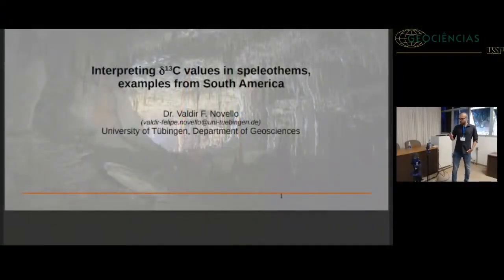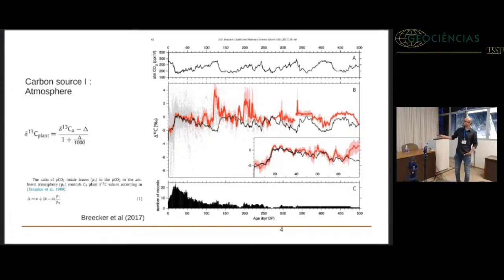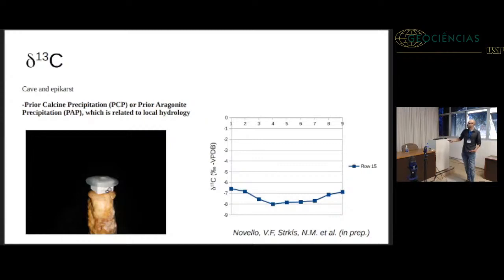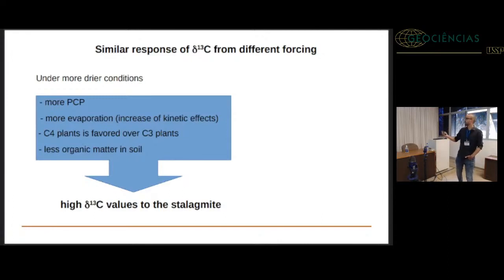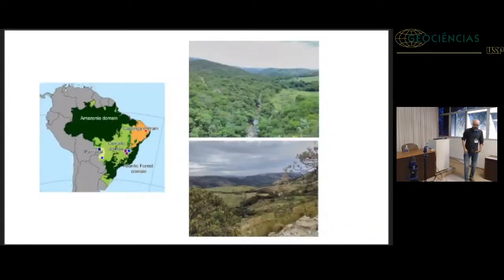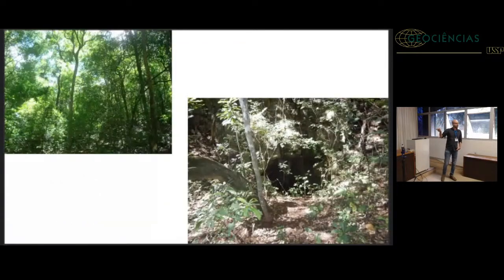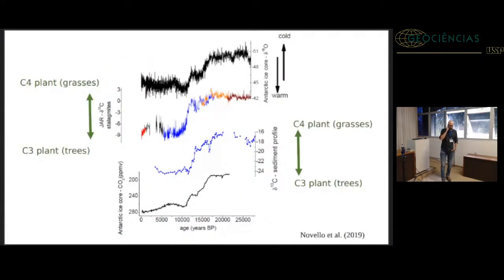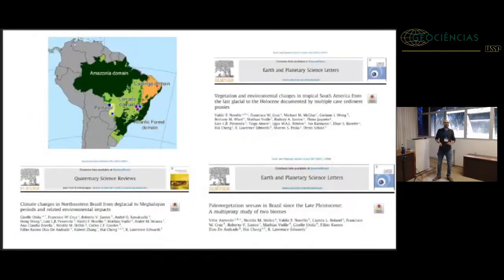Investigating δ13C values in stalagmites, case studies for South America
Dr. Valdir Novello